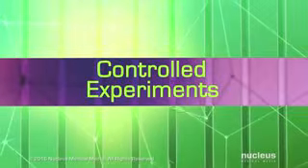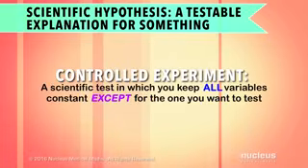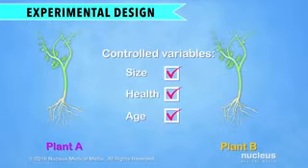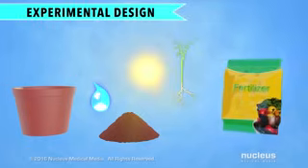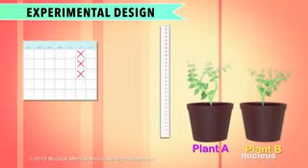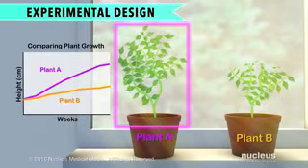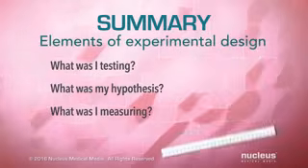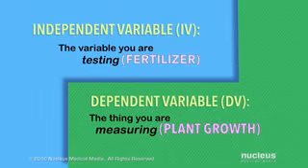Biology Controlled Experiments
VIDEO CLIPS In SCIENCE 4
This video is very useful for  pupils for them to enjoy learning. Can be used as learning materials, in school or even at home.
Credits to the video owner